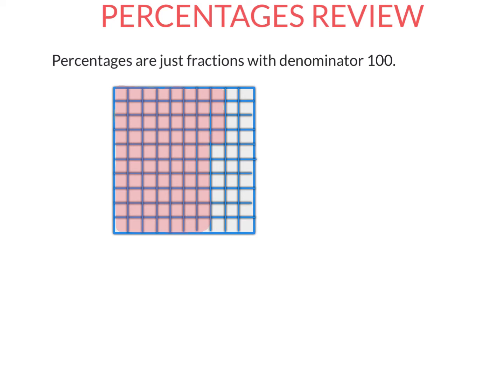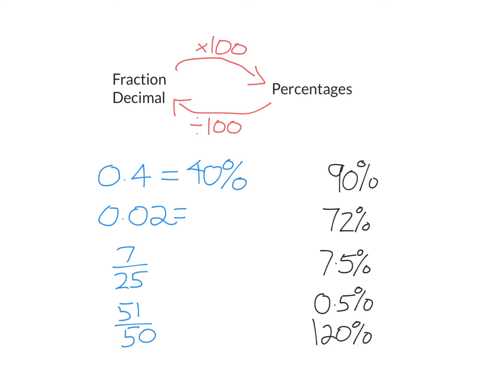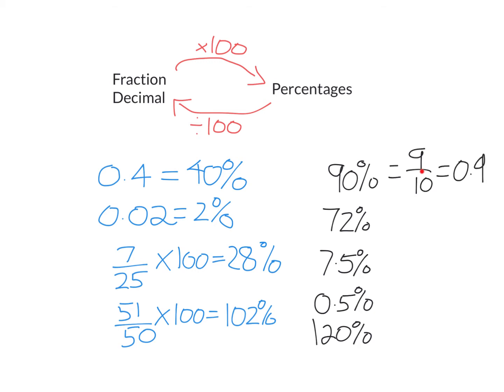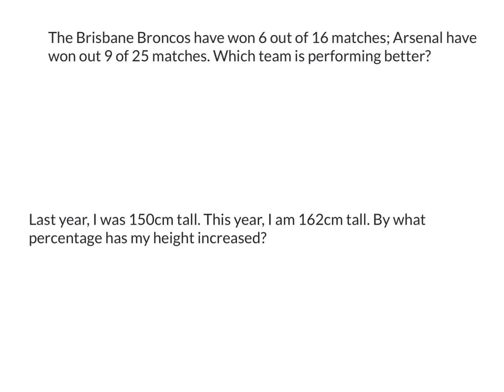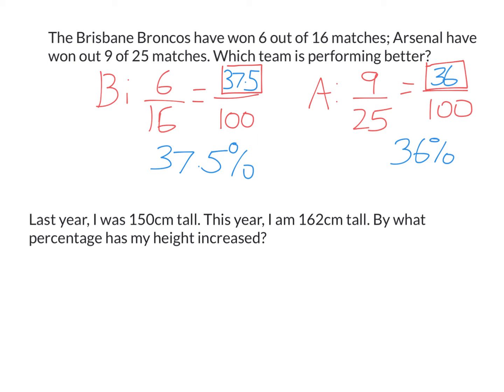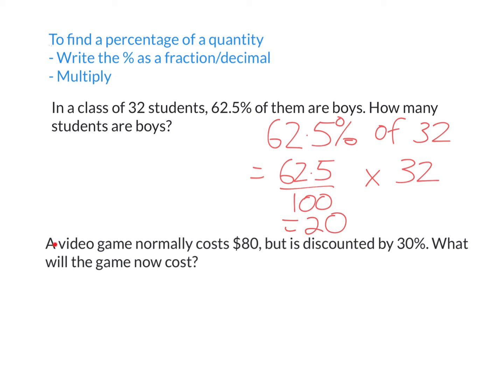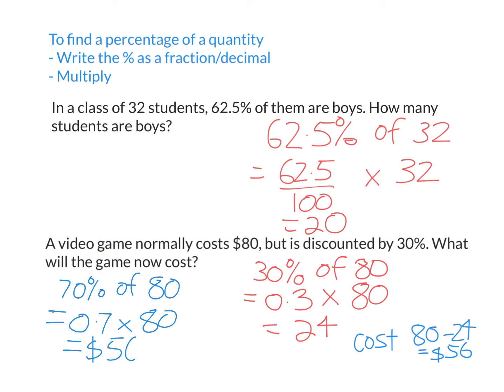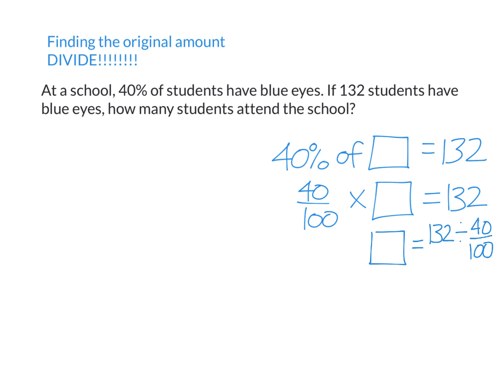Year 7 Percentages Review.mp4